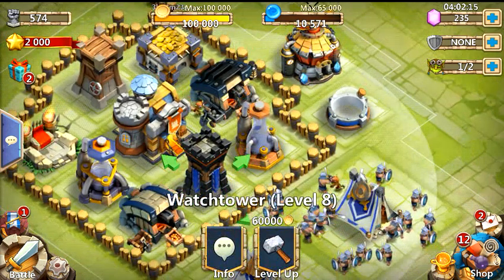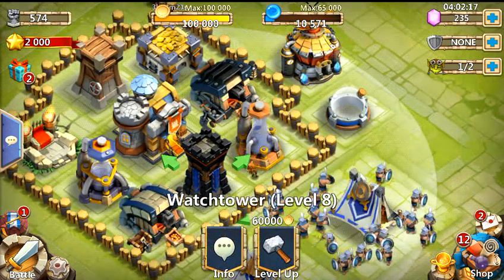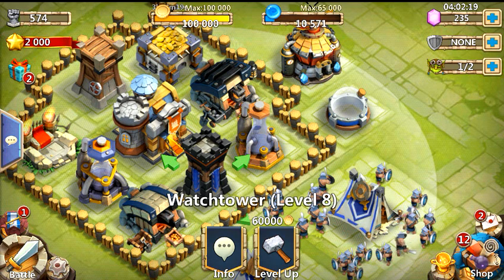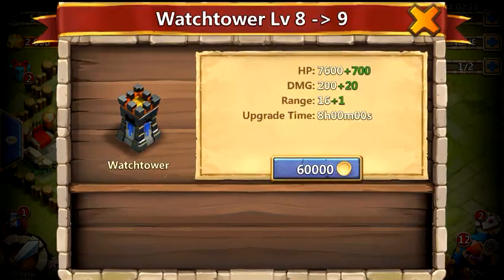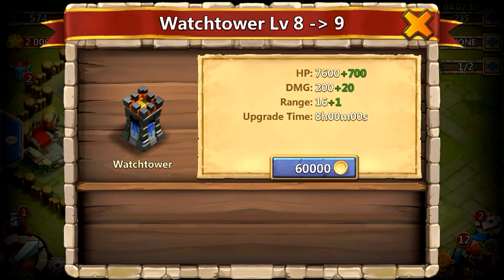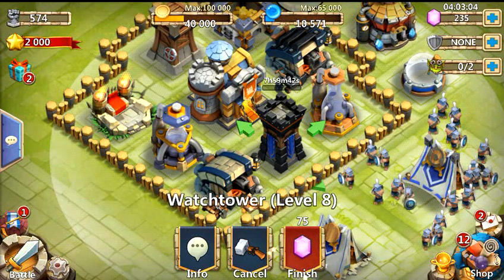Castle Clash Level 8 Watchtower